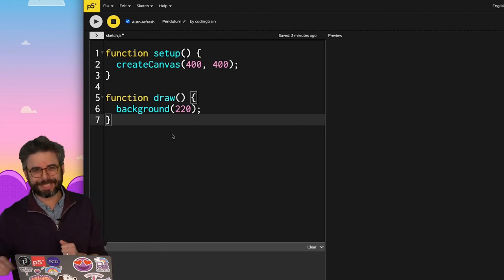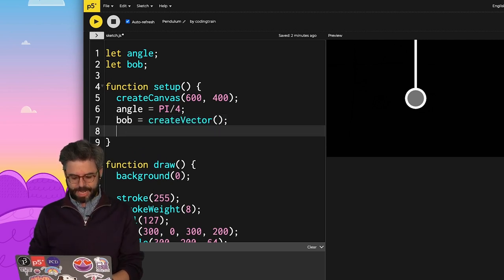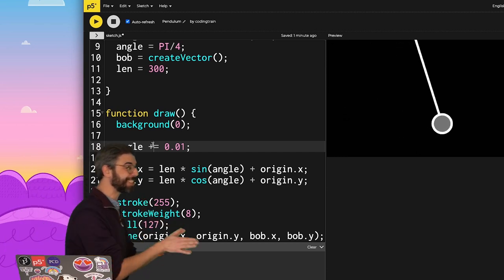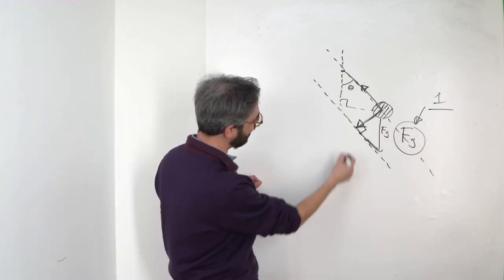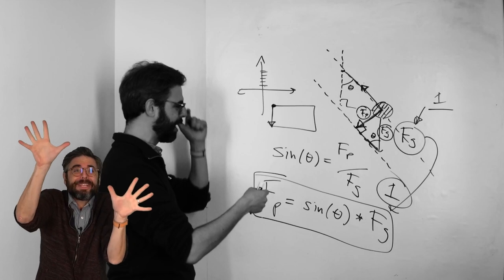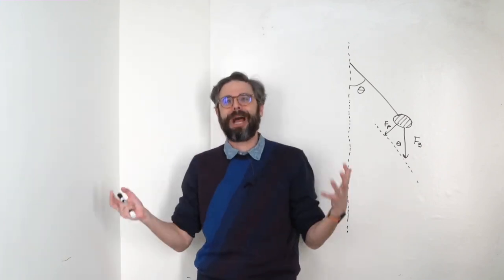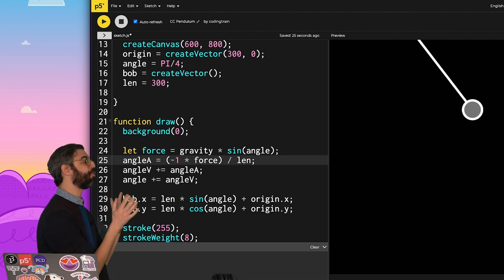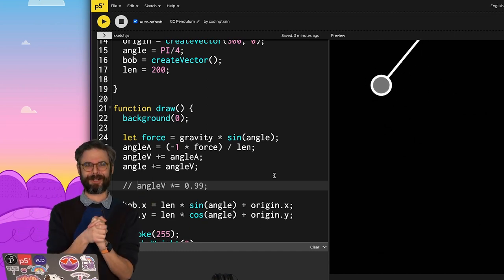Coding Challenge #159: Simple Pendulum Simulation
Choo choo! In this challenge, I build on chapter 3 (Oscillating Motion) of the Nature of Code series and simulate a simple pendulum in p5.js via angular acceleration.

Timestamps:
0:00 Choo choo!! 2021 Coding Challenge!
0:43 Code! Drawing a bob and an arm.
1:08 Explain! How are we going to think about this?
2:55 Code! Add our main variables.
3:20 Explain! How do we figure out where the bob is? Trigonometry is the answer!
4:39 Code! Use the polar coordinates formulas we just worked out.
6:30 Code! Let's use angular motion!
7:55 Explain! What is the force of the pendulum? Trigonometry is the answer!
10:46 Code! Add the pendulum force.
12:04 Whoops! Correction on why we multiply by -1.
13:34 Code! Add -1 to the formula.
13:57 Whoops! I figured out some things that I never really understood.
14:24 Code! Correct the 3 step process.
15:32 Something doesn't feel quite right.
16:59 Explain! Angular acceleration relates to the arm length!
18:58 Code! Let's divide by length.
19:54 Code! You could add some damping.
20:21 Ideas! What could you do next?